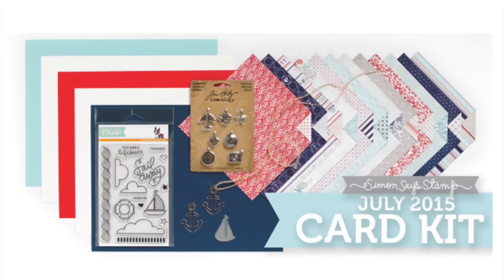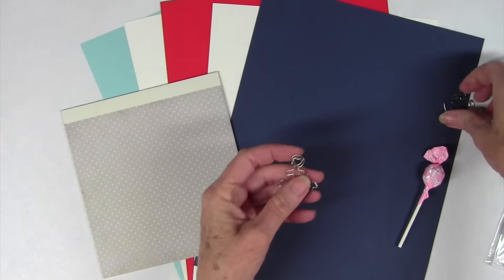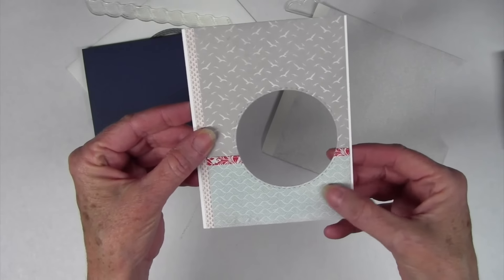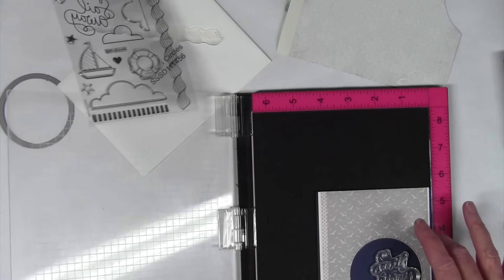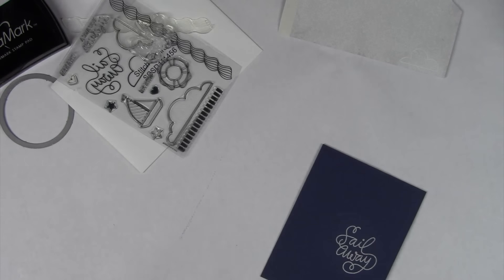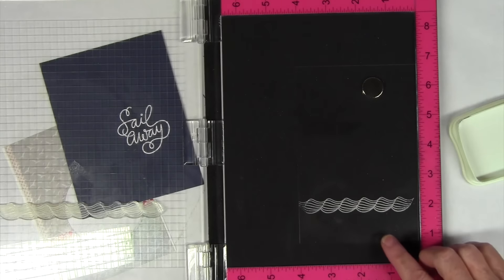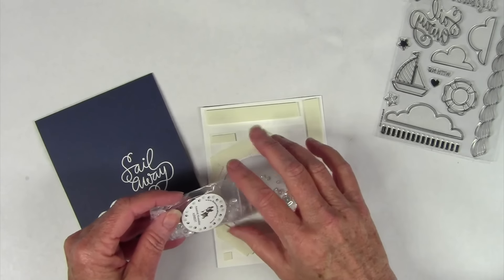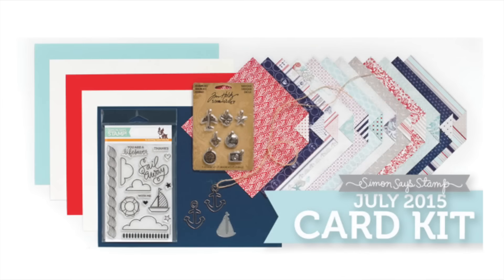Simon Says Stamp July 2015 Card Kit Reveal & Inspiration with Shari Carroll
Shari Carroll walks through the July 2015 card kit from Simon Says Stamp and shows a card inspiration.